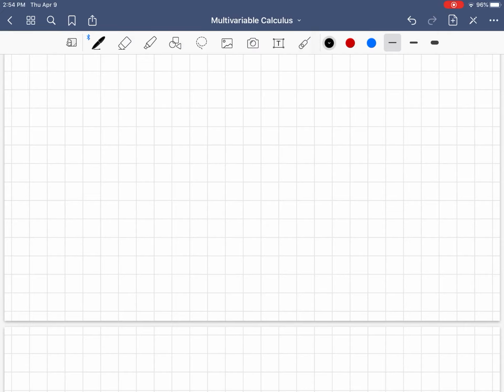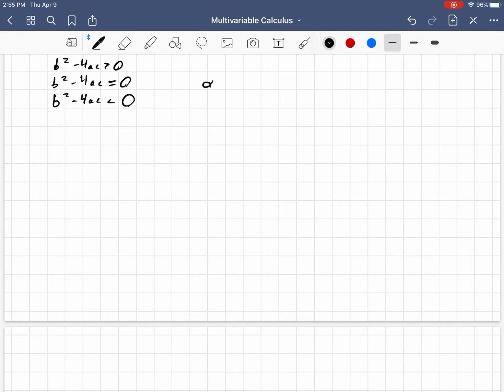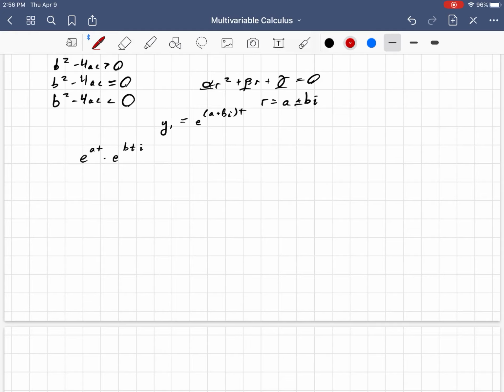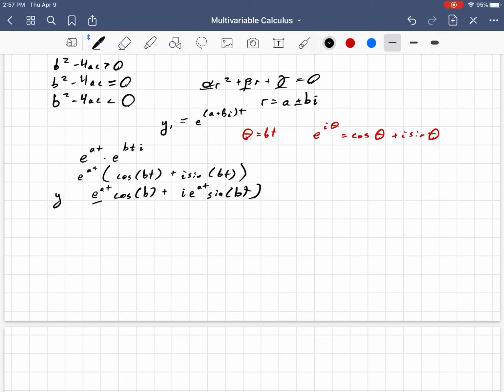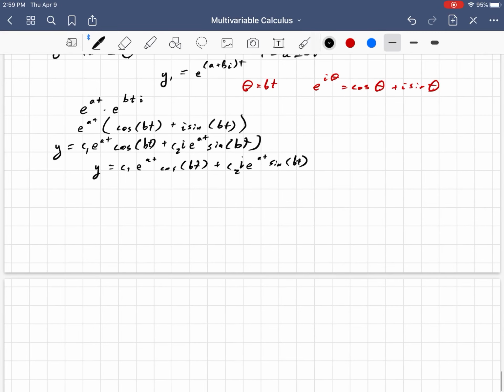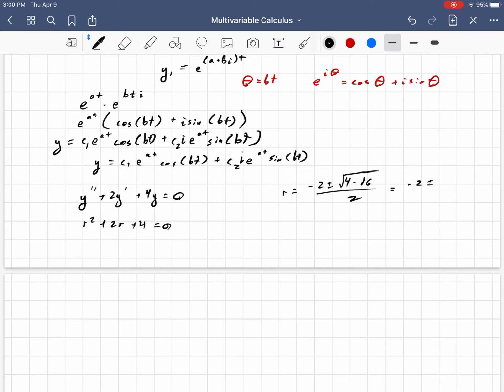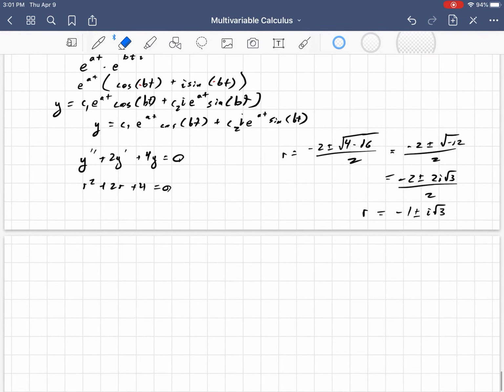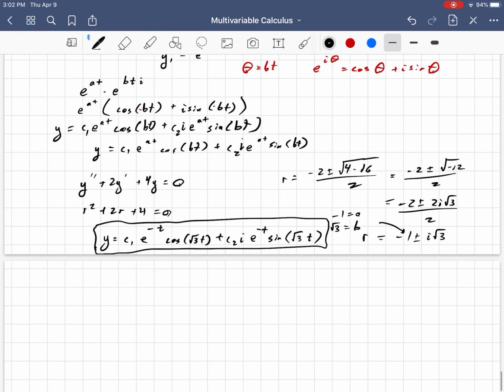Diff. Eq #10 - Second order, linear, homogeneous diff eqs with complex auxiliary roots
This is the 3rd video on this type of second order equations which shows the general solution for when the discriminant of the auxiliary equation is less than 0. Enjoy!